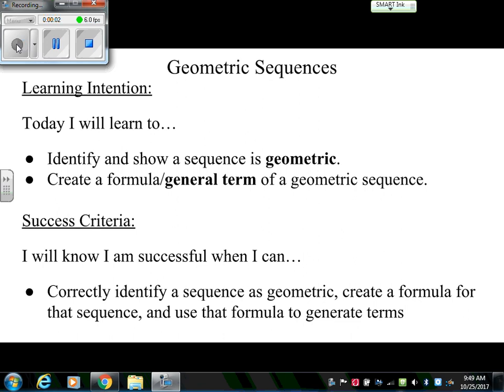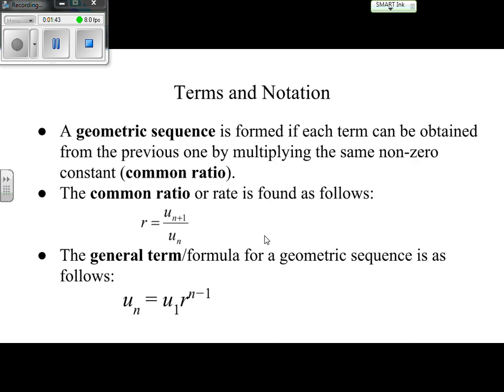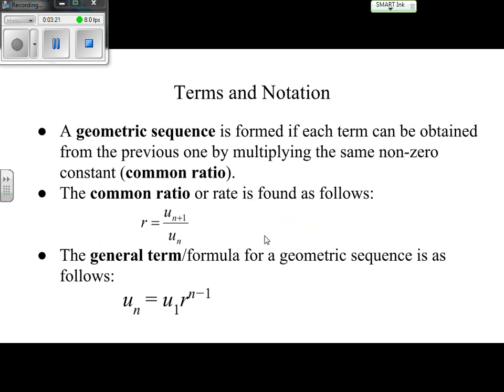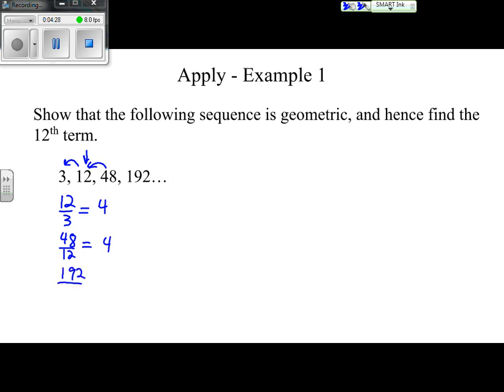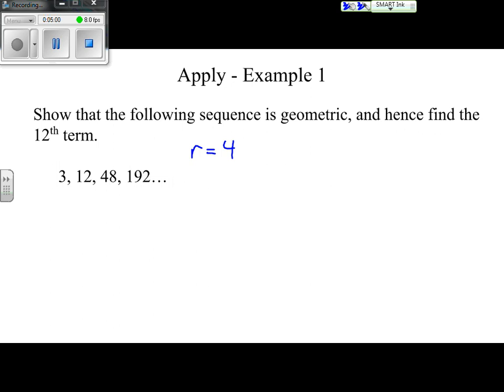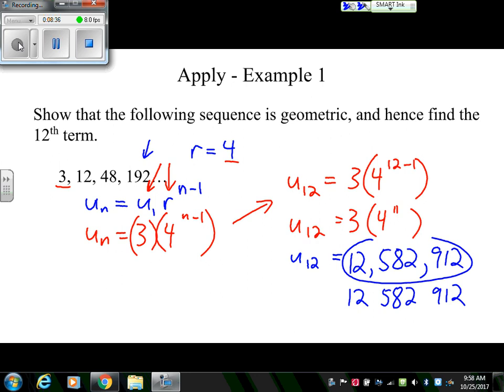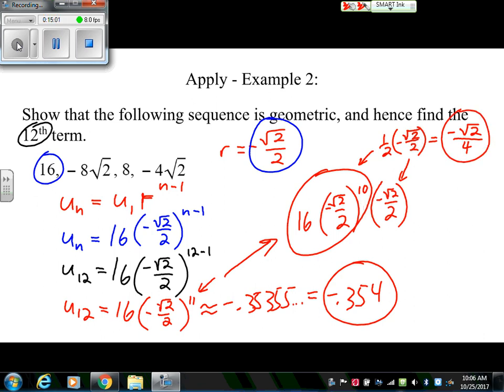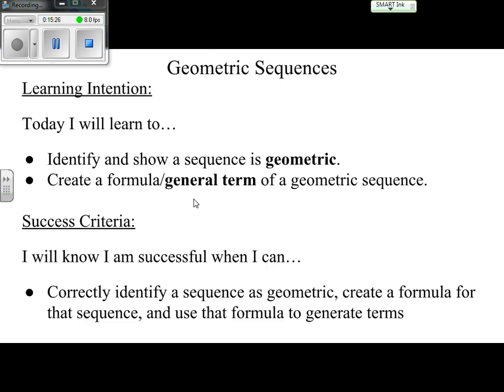Math Studies 1: Sequences 4 - Geometric Sequences (part 1)